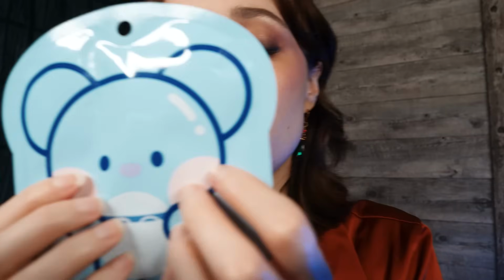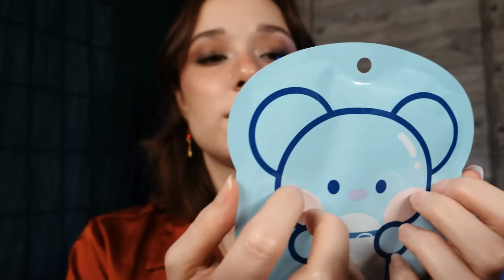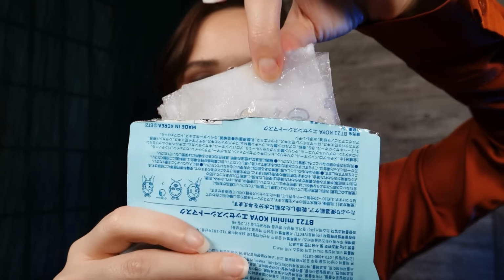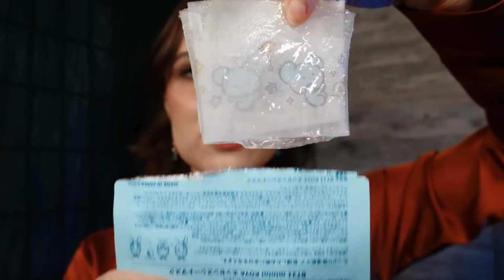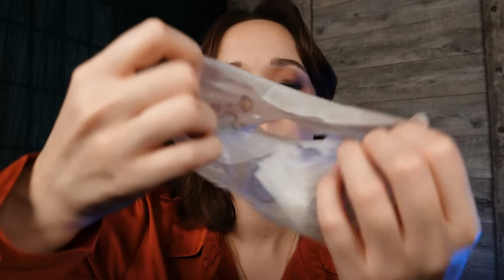ASMR On Your Face (Layered Sounds for Sleep 💤)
0:00 Thank you to Cook Unity!
2:31 Hey! You left your window open so I invited myself in
4:28 Soapy squishy sounds
10:27 Mousse sizzle sounds
16:08 Scalp massage
21:37 Salt Roller on face
27:02 Face Brushing (fluffy mic brushing)
31:59 Measuring & recording distance between freckles and pimples
38:04 Squishy face mask & jade roller

(_ _ ) Zzz z Good Night! ☆